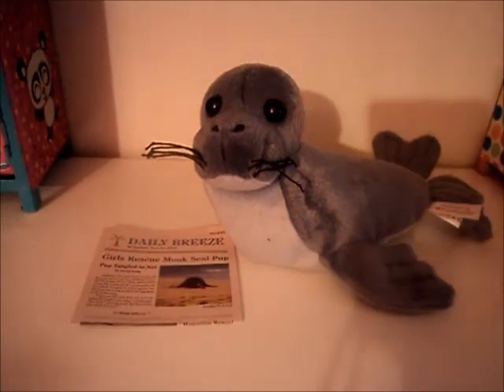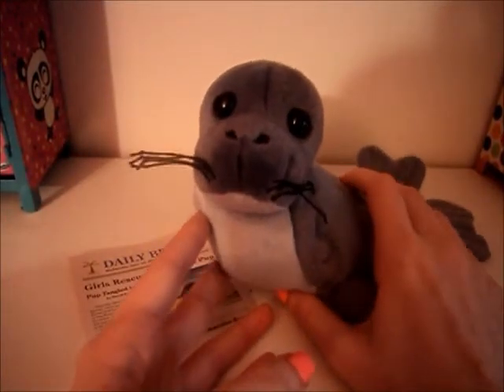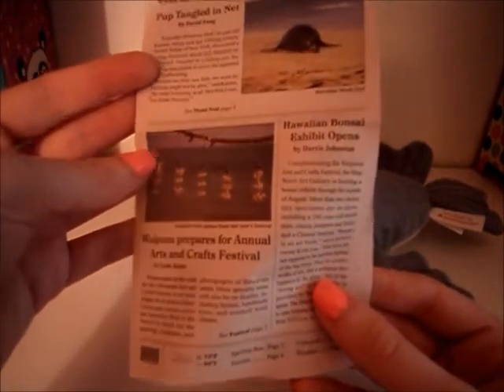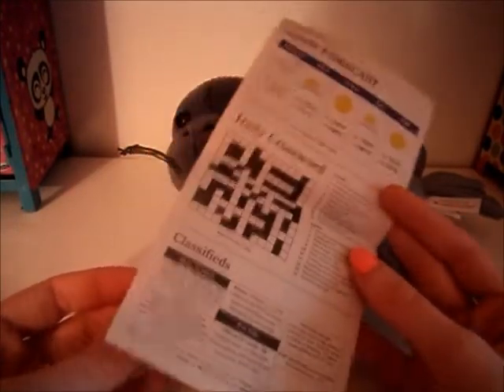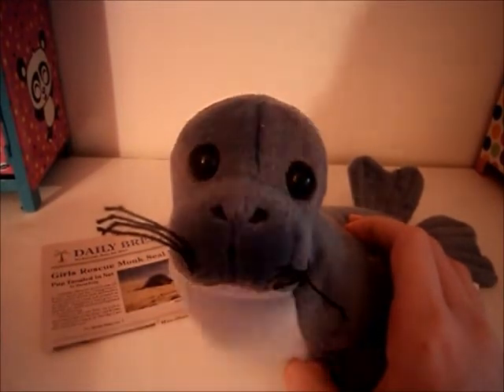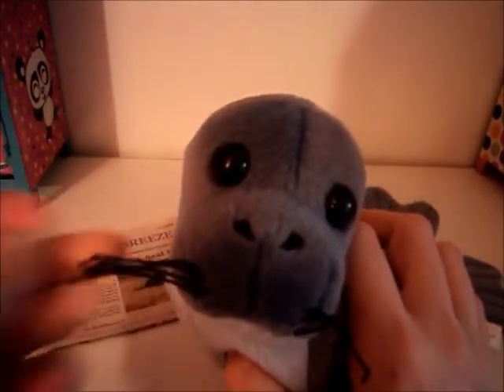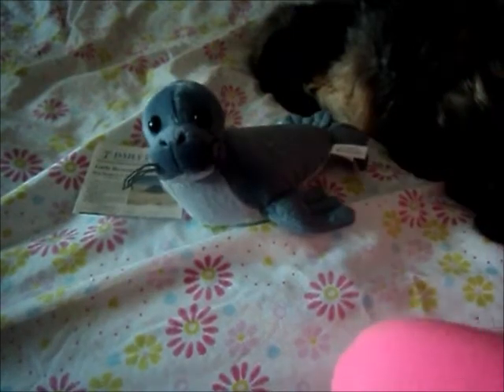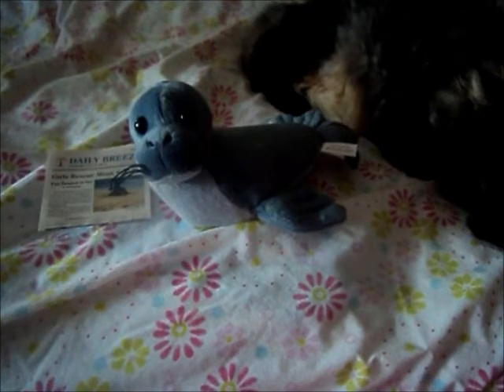American Girl Doll Review: Kanani's Monk Seal Girl Of The Year 2011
Open Me For More Fun!